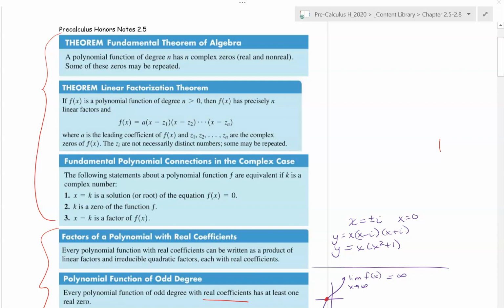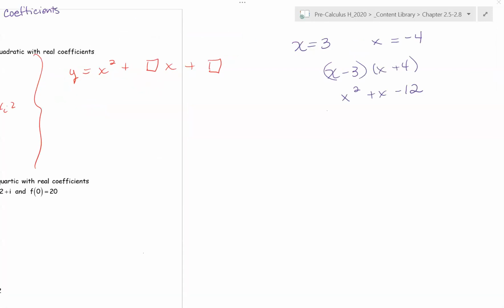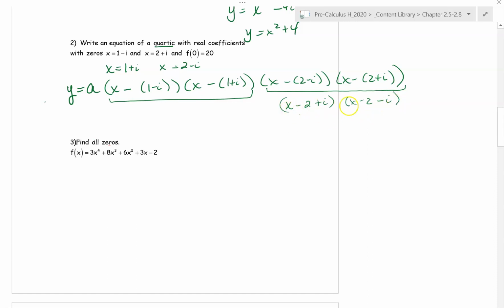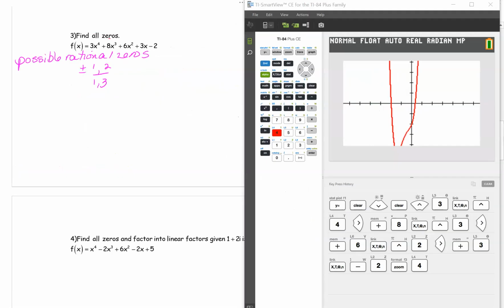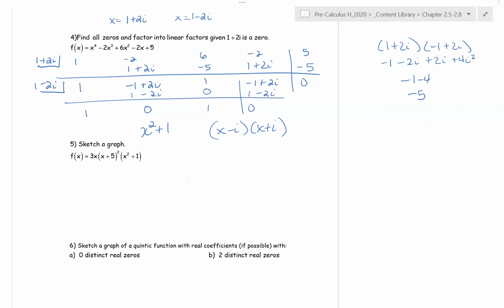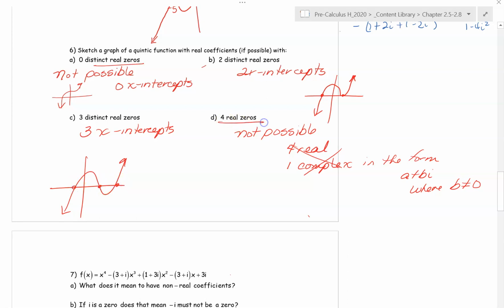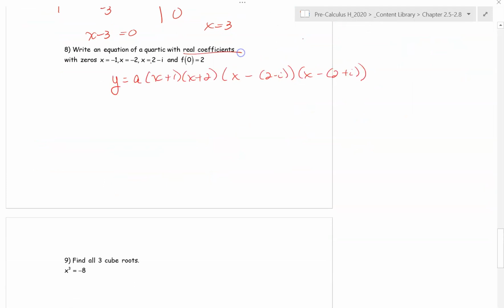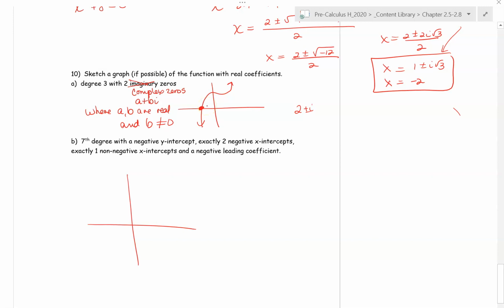H20 notes 2 5